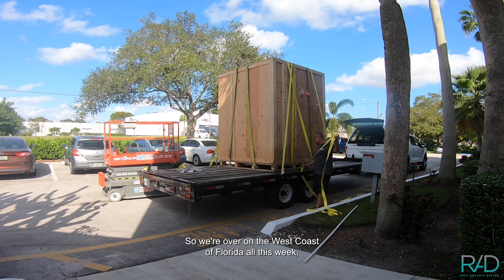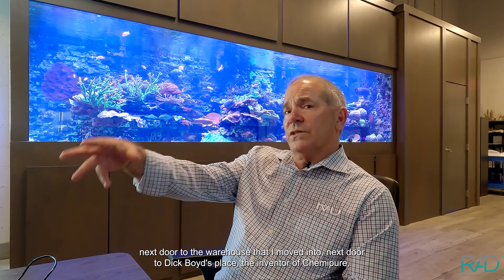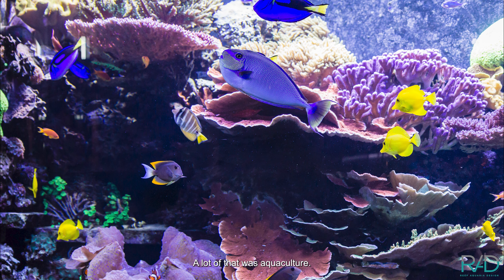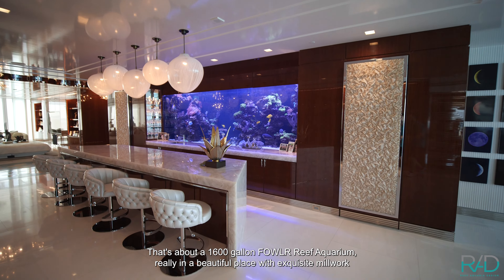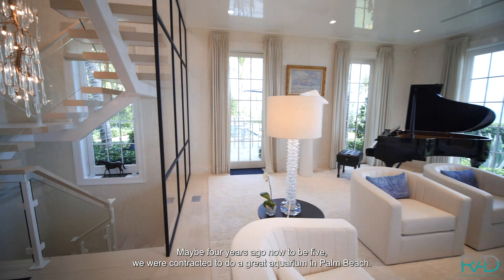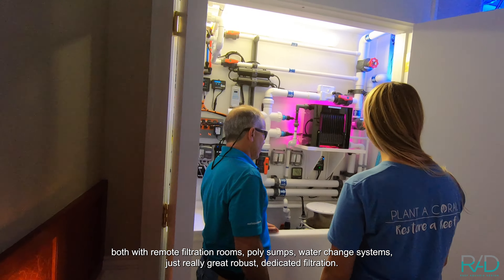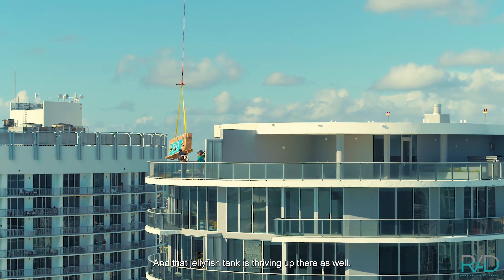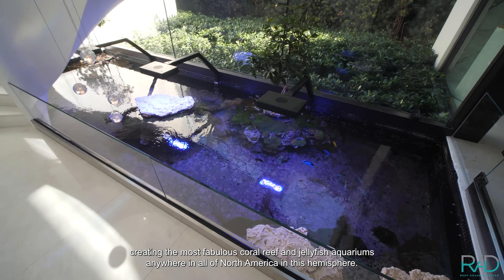A BRIEF JOURNEY THROUGH SOME OF OUR FAVORITE REEF AND JELLYFISH PROJECTS BY REEF AQUARIA DESIGN.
Join us as we dive into a recap of our favorite projects! From stunning reef aquariums to mesmerizing jellyfish tanks. We've brought aquatic wonders to life. Take a look back at the amazing designs and creations that make every project unforgettable.
REEF AQUARIA DESIGN - Custom residential/commercial aquarium design

JELLYFISH ART - Jellyfish cylinder tanks and Live pet jellyfish

CHEMI-PURE - Filtration media for maintaining a healthy aquarium with crystal clear water.

DELTEC USA - Superior reactors, Skimmers and Fleece filters.